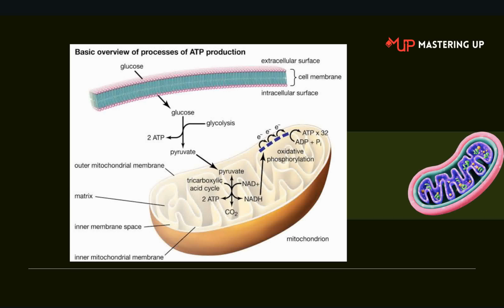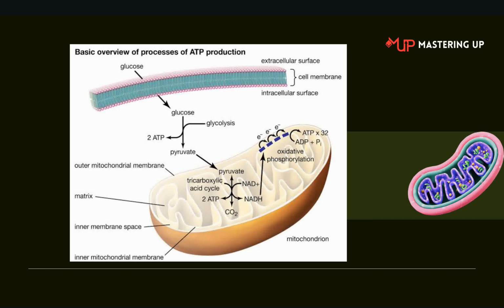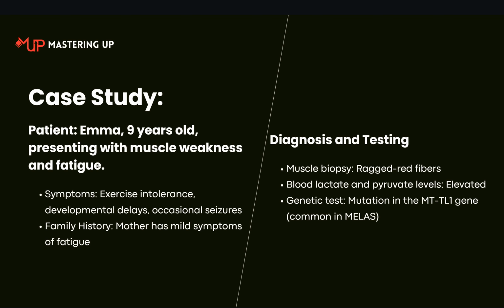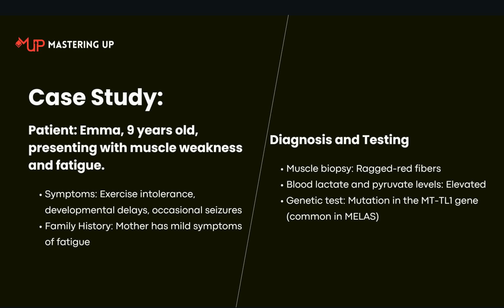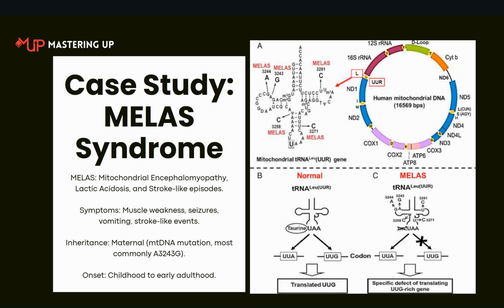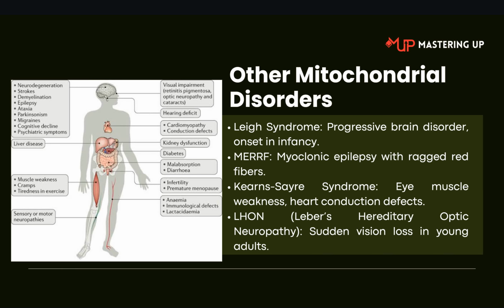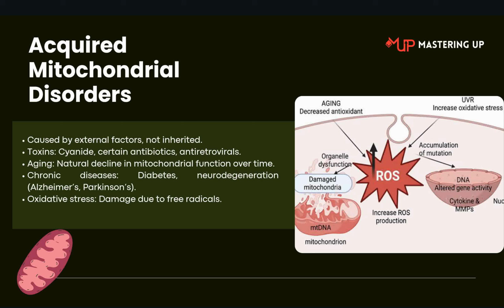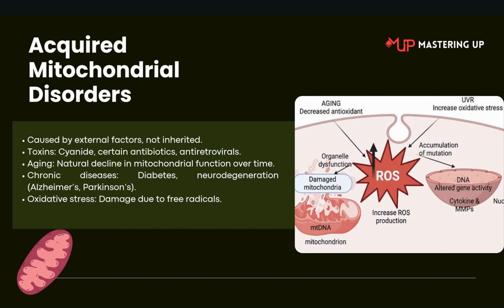Mitochondrial Disorders | #24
Mitochondrial Disorders: Case Studies and Insights into Cellular Dysfunction 🌱

In this video, we explore mitochondrial disorders, a group of diseases caused by defects in the mitochondria—the cell’s powerhouse. Using real-world case studies, we explain how these disorders affect cellular function, particularly energy production, and impact various organ systems.

🧬 What You’ll Learn:
✅ Overview of mitochondrial function and its importance in cellular health
✅ Case Study 1: Leber's Hereditary Optic Neuropathy (LHON)
✅ Case Study 2: MELAS Syndrome
✅ Common symptoms and diagnostic challenges
✅ Current treatment options and ongoing research advancements
✅ The future of mitochondrial disorder therapies, including gene therapy and mitochondrial replacement therapy

Ideal for students studying cell biology, healthcare professionals, or anyone interested in genetic disorders and mitochondrial research.